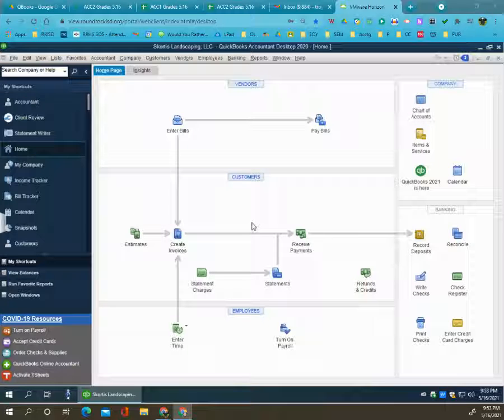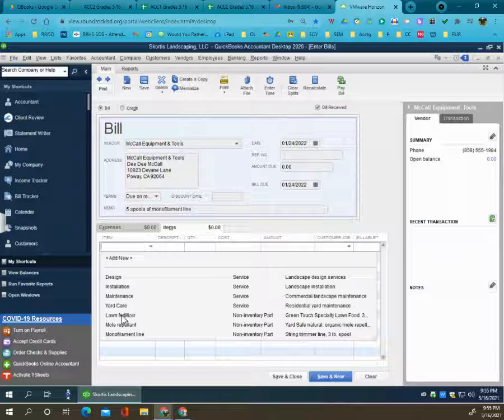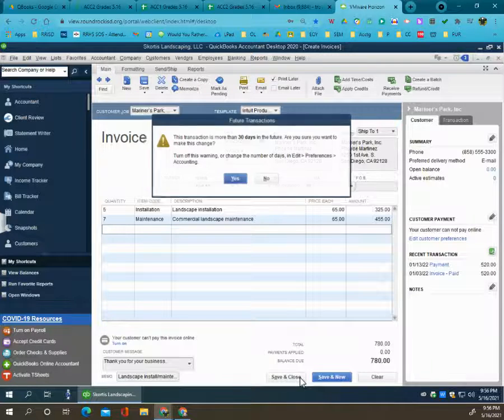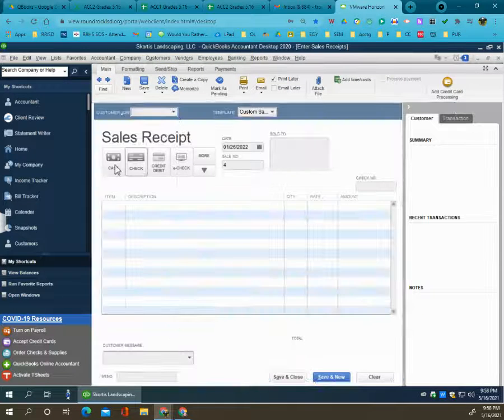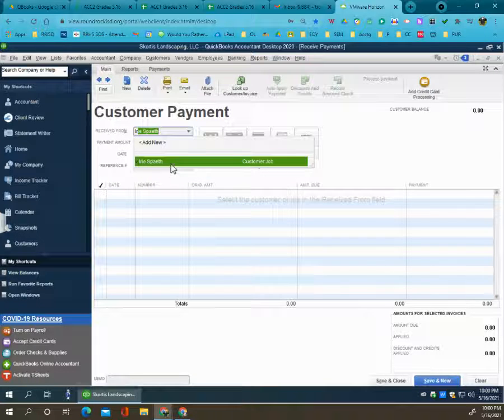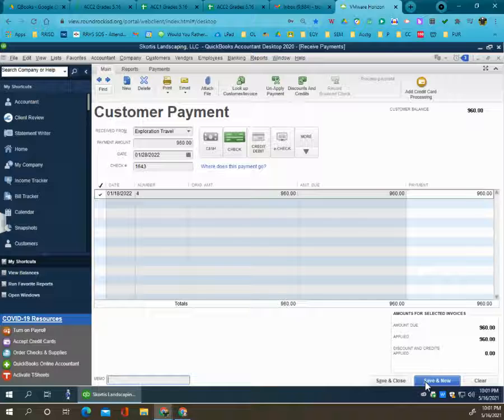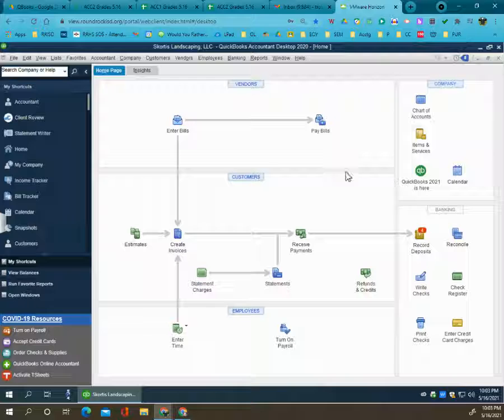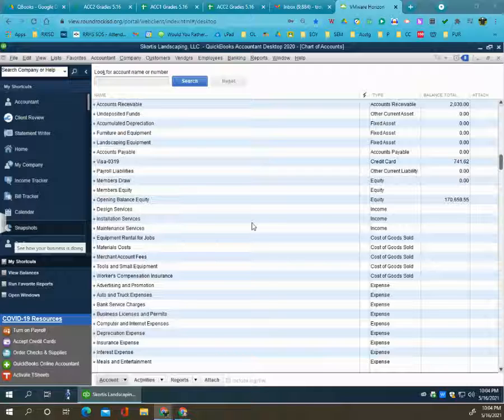Ch6 Week 4 QBDesktop